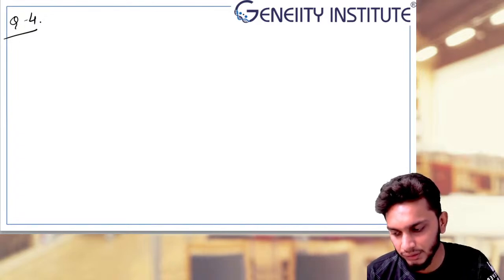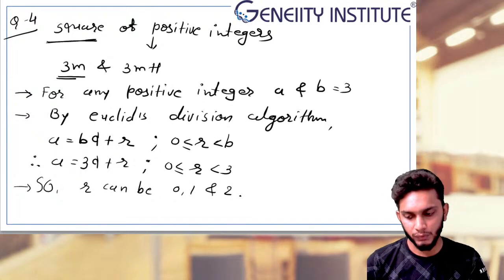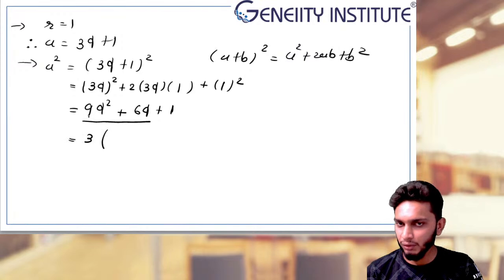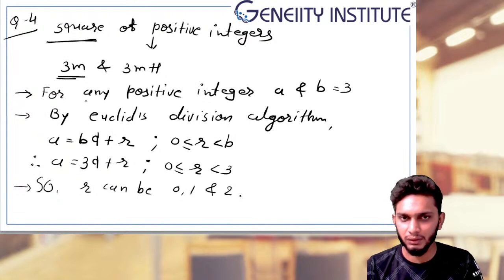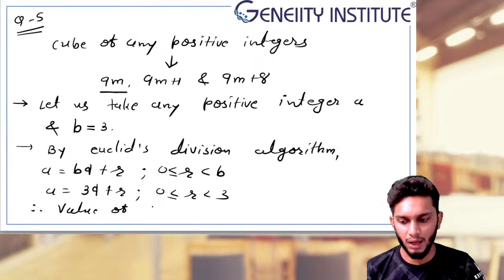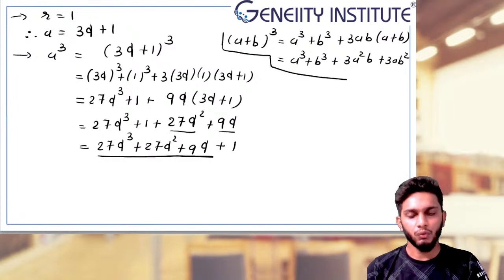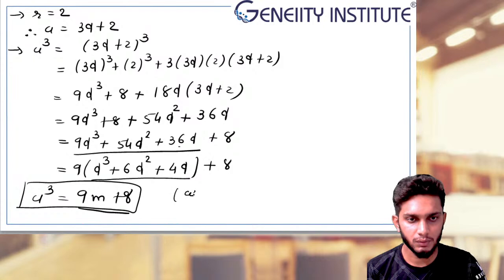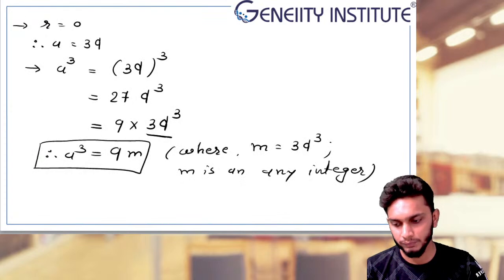REAL NUMBERS | STD-10 | CHAPTER-1 | EXERCISE-1.1| SATISH PACHANI